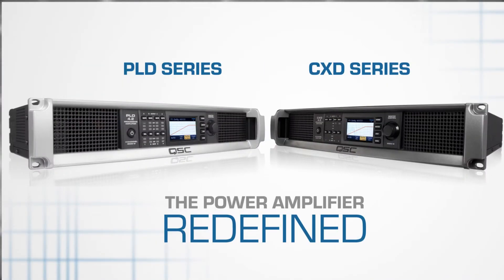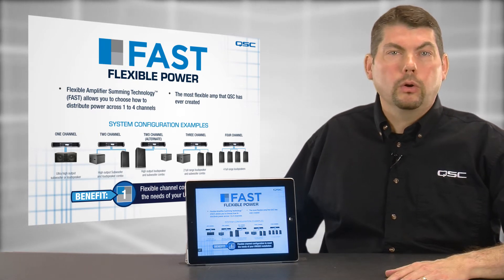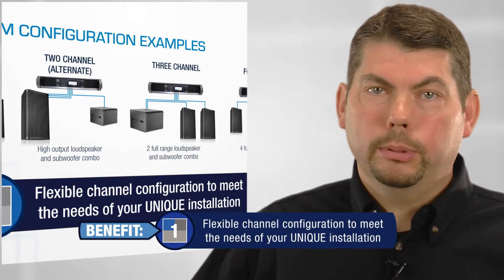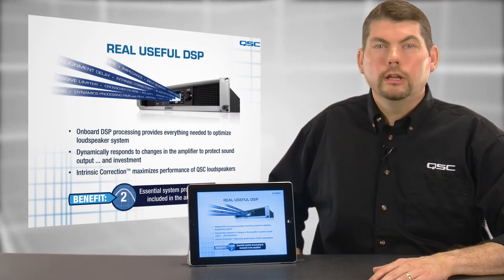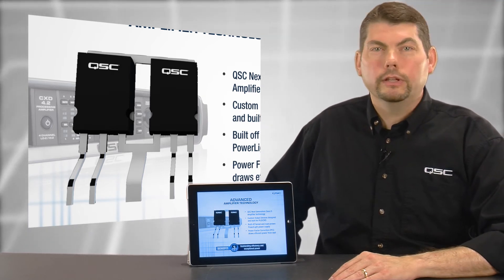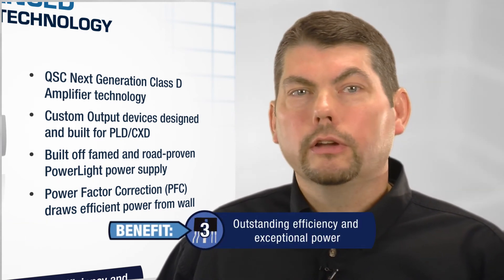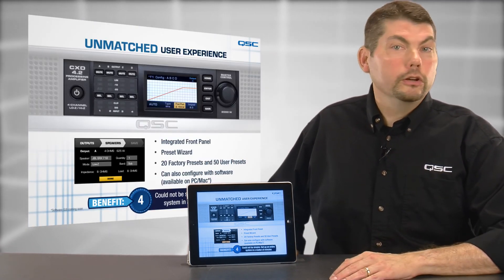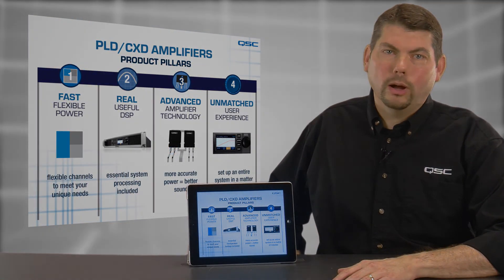QSC: PLD/CXD Product Pillars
PLD/CXD Series DSP amplifiers.